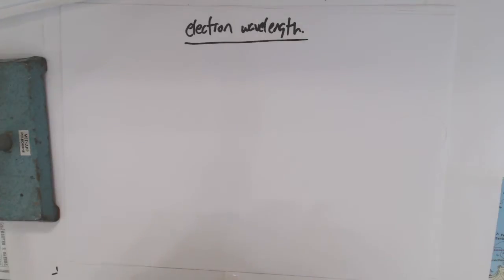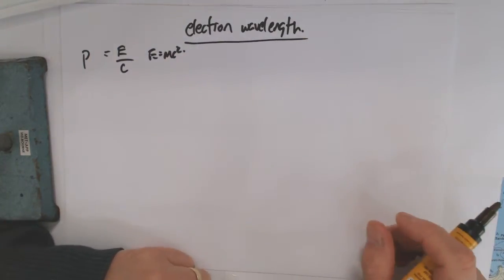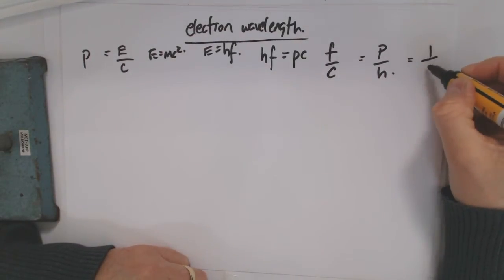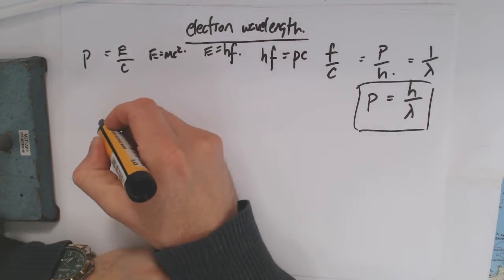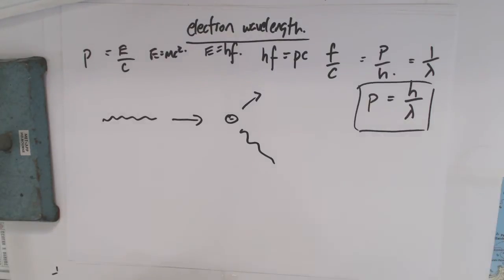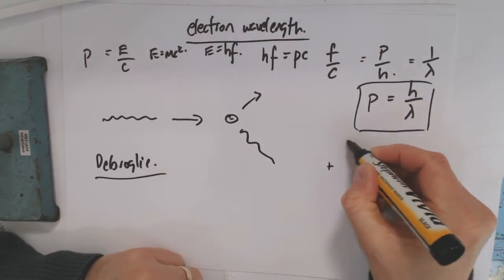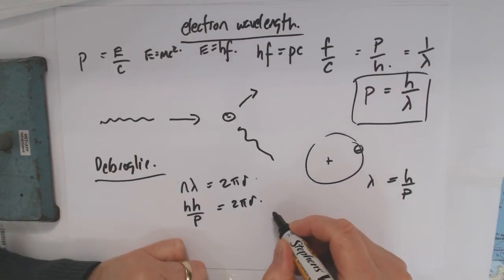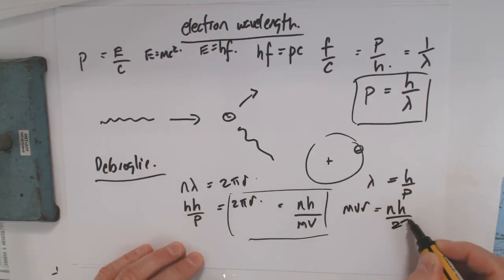electron wavelength and photon momentum